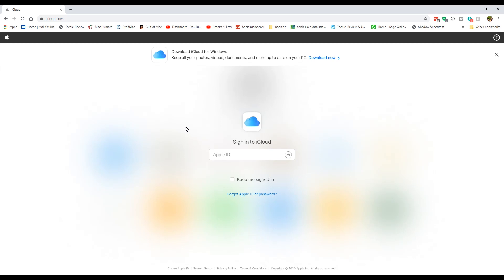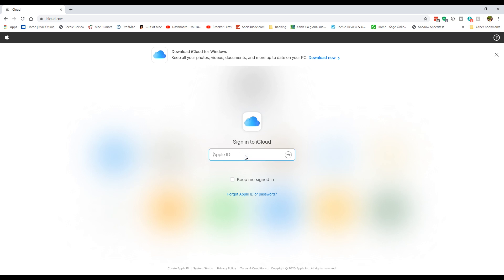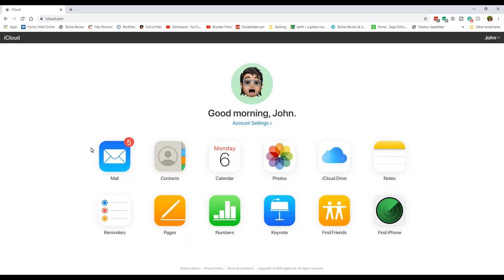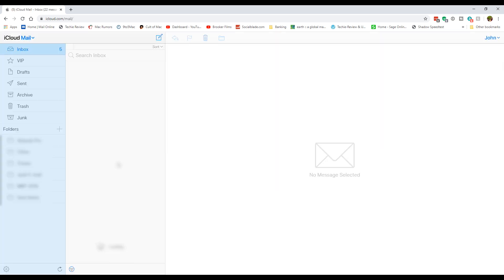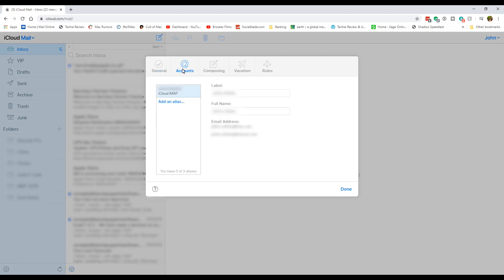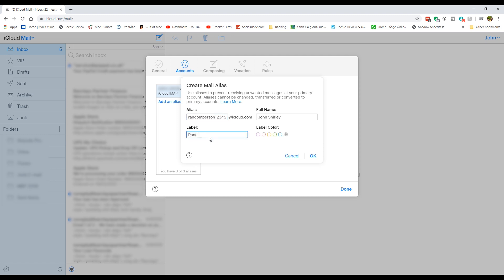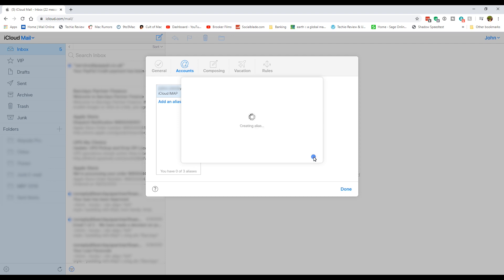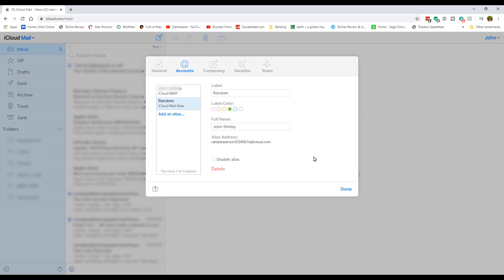How To Setup an Email Alias on iCloud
In this video I show you how to create an Email Alias for when you want to sign up to websites but don't want the their junk email clogging up your main email address.

My Setup:
Canon M50
Rode VideoMic Go
Premiere Pro